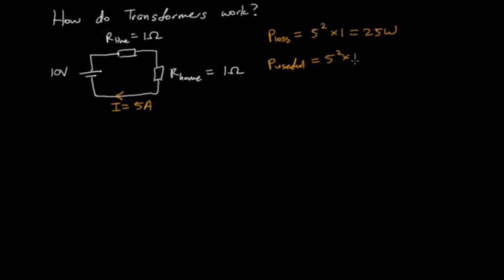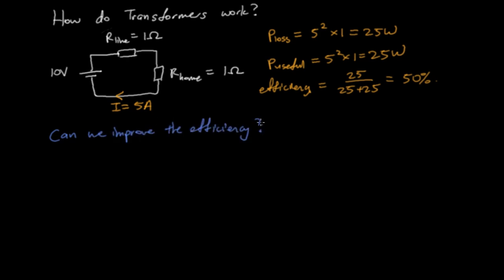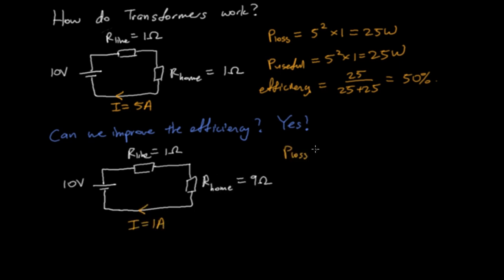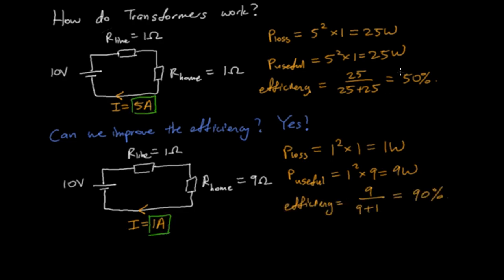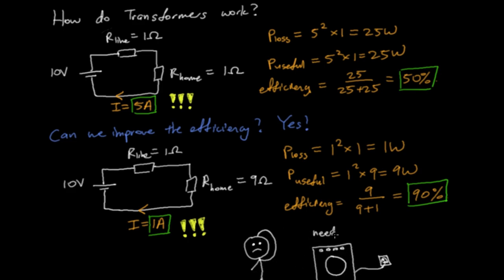How Transformers work in 1 Minute